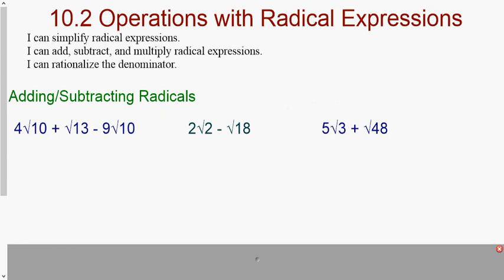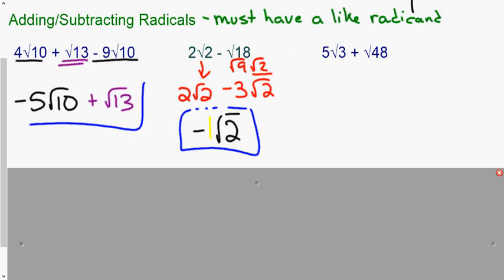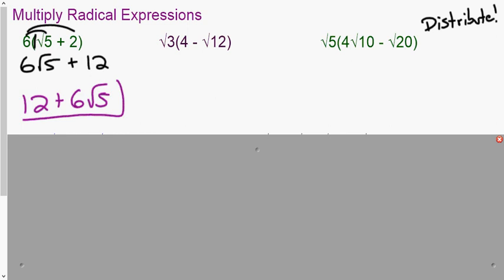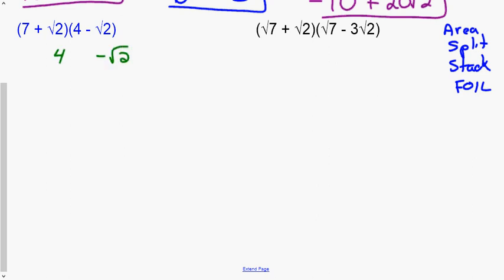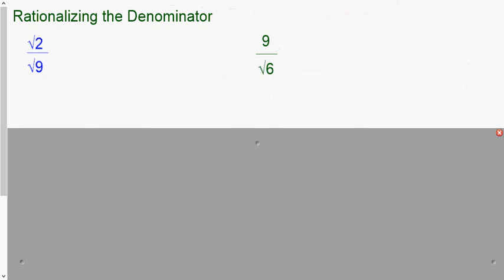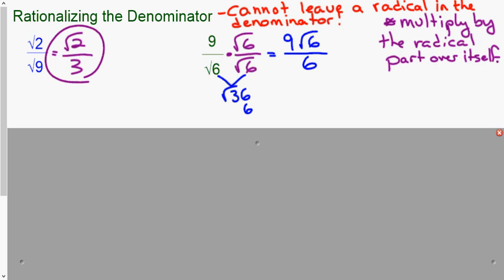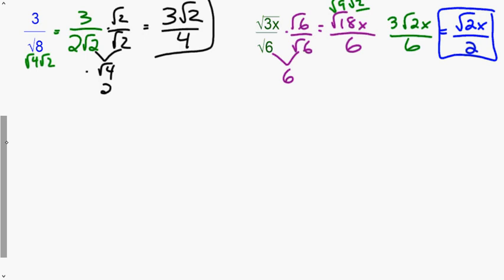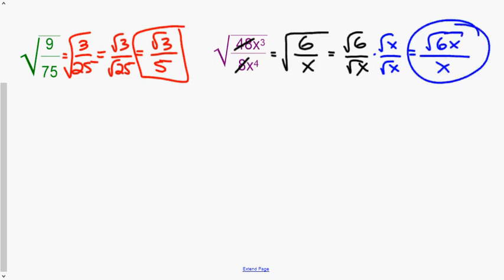K-M Int Alg 10.2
10.2 Operations with Radical Expressions